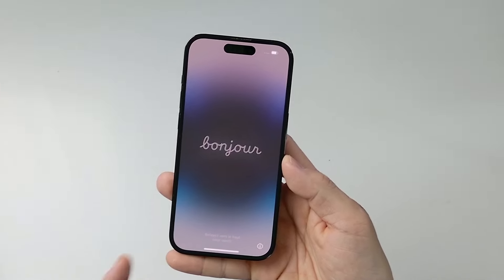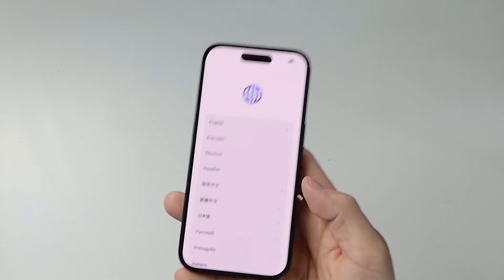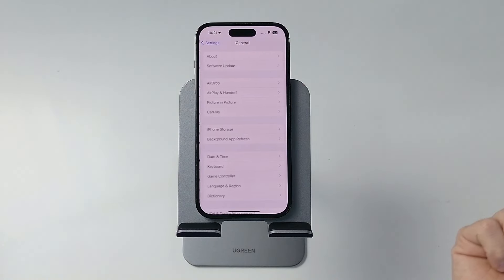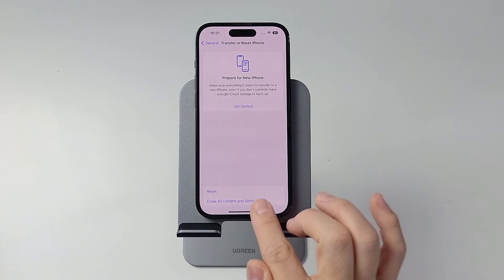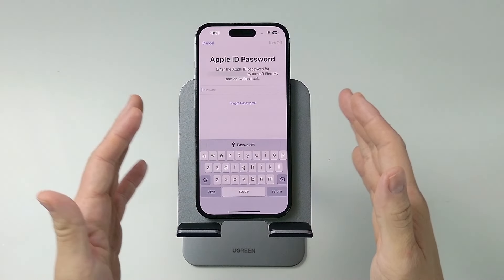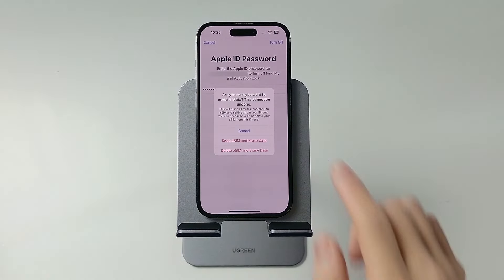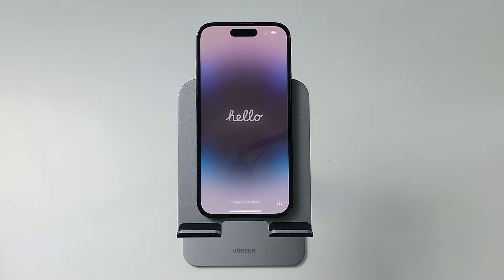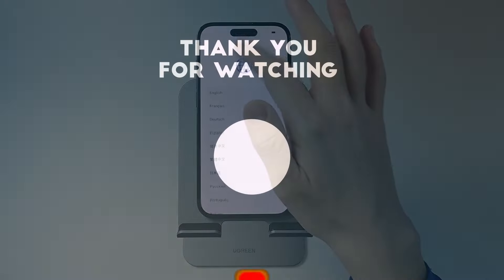How to factory reset and erase all iPhone data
Quick video on how to delete iPhone data and reset to factory settings.